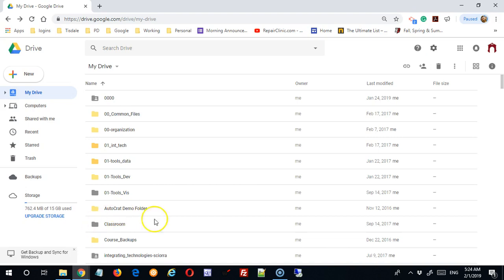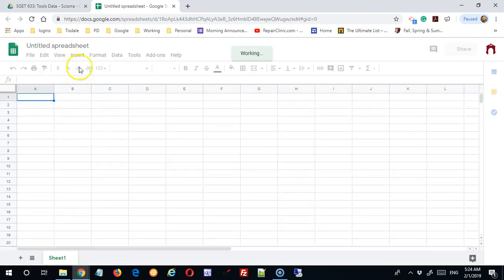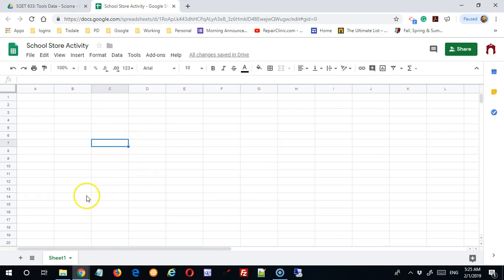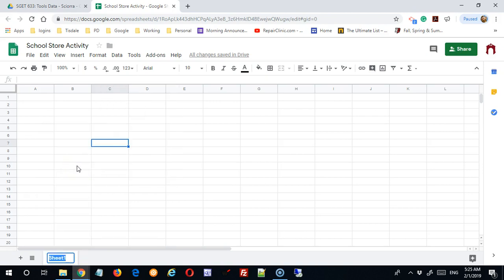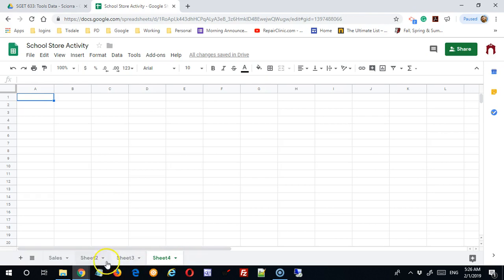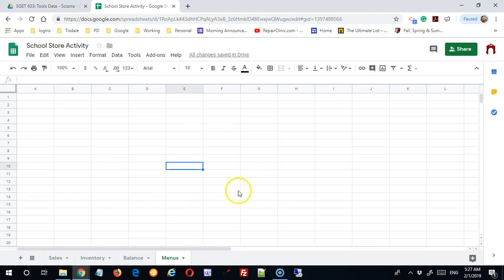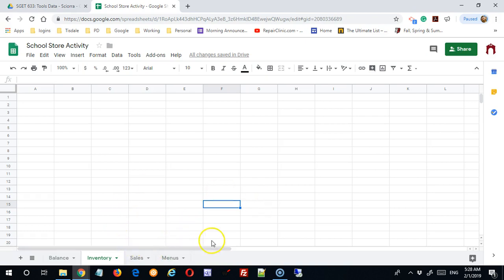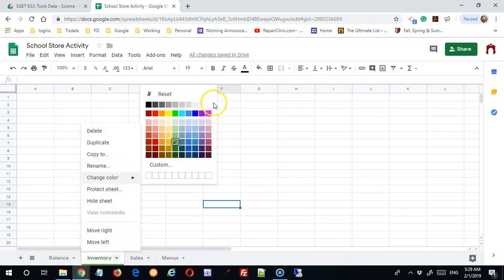Google Sheets: School Store Project - Getting Set Up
In this video, I will demonstrate how to set up your Google Sheet for the School Store Activity